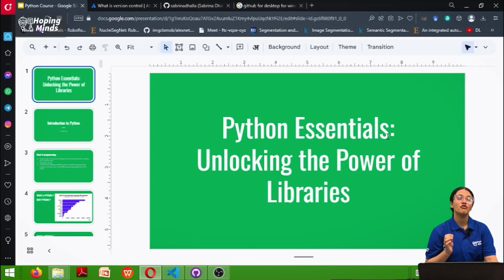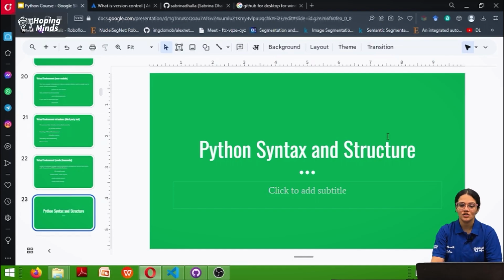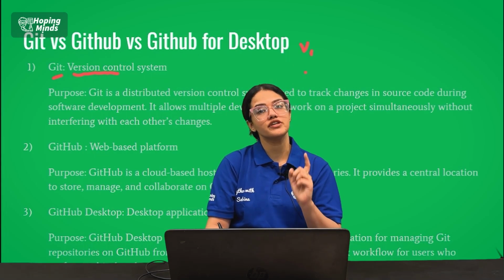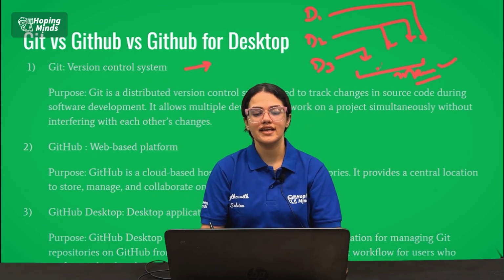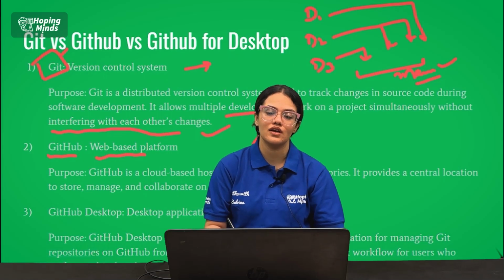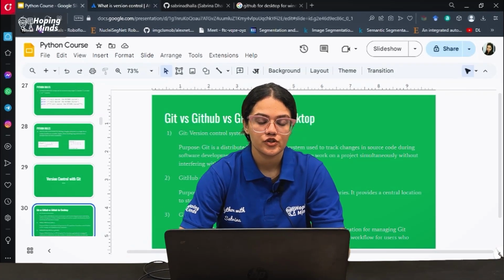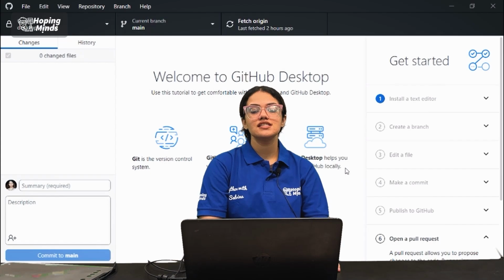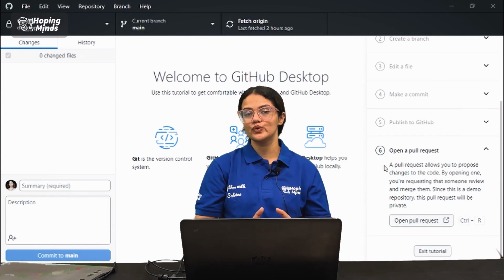1.6 Git vs Github Theory